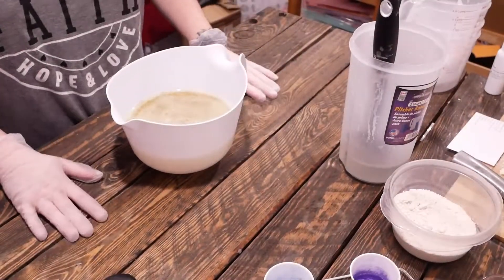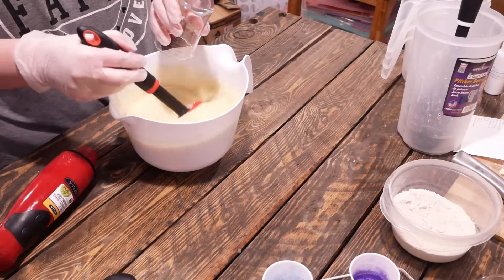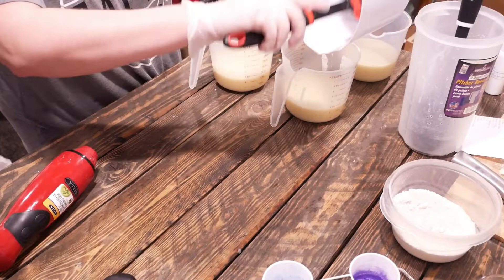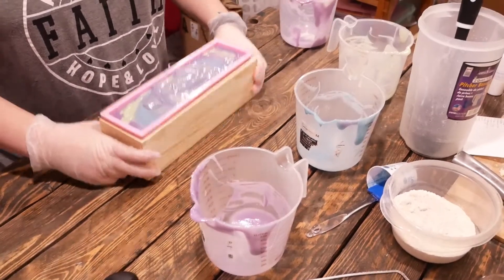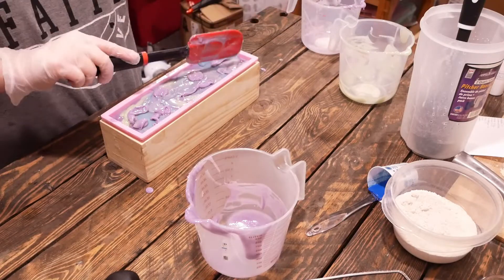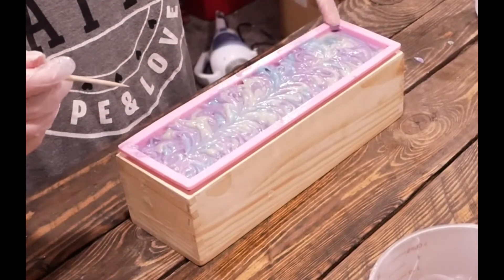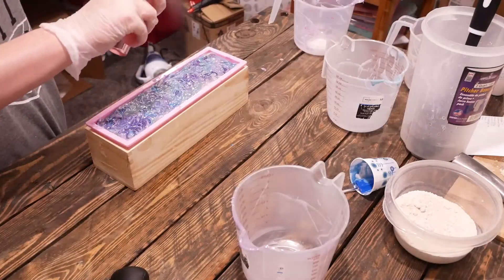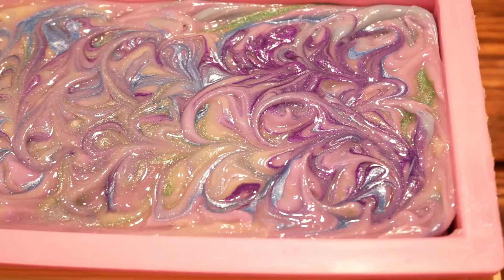Making Dancing Lavender Cold Process Soap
I am so excited for the Spring Soap Collection Release on 2/27! There are 5 lavender based soaps and 7 additional soaps to kick off Spring!

This scent is a balanced blend of lavender, ozone and wood.

Oils/butters include: sweet almond oil, castor oil, coconut oil, olive oil, sustainable palm oil, sunflower oil, organic/raw shea butter, kaolin clay, organic coconut milk powder

Colorants:
Brandeis Blue Mica: Discontinued